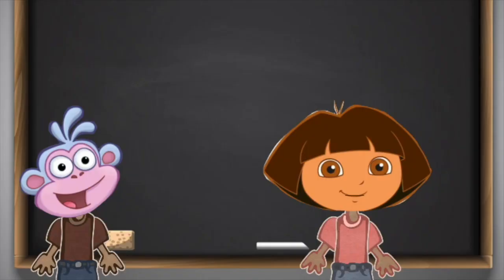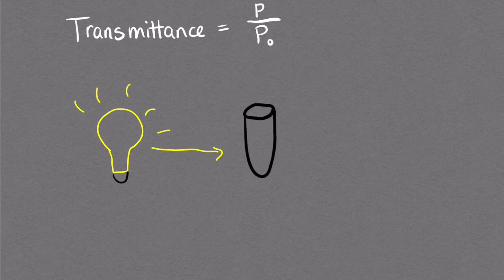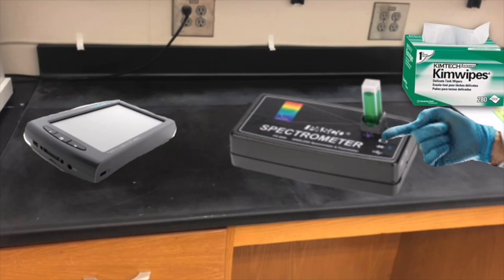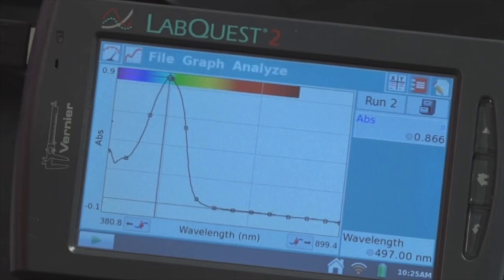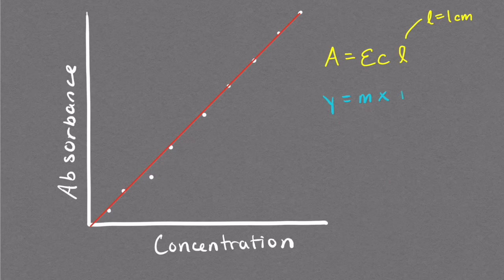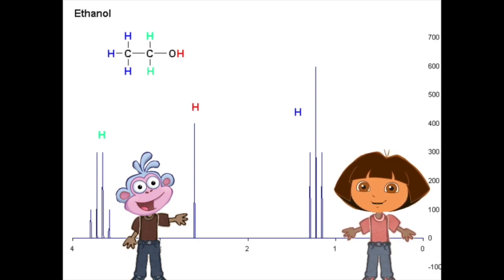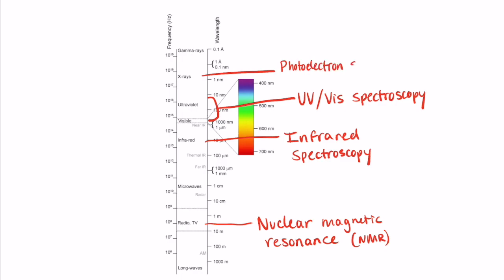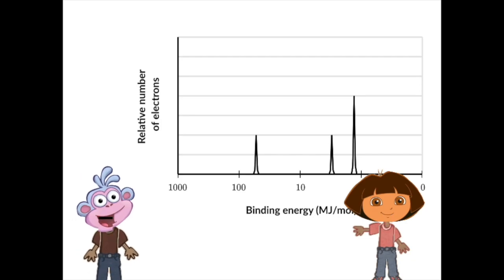Dora the Chemist—030.103 Special Project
Dora and Boots talk about the basics of spectroscopy